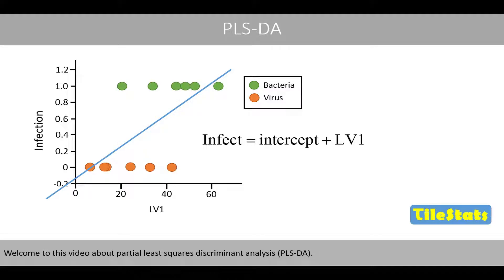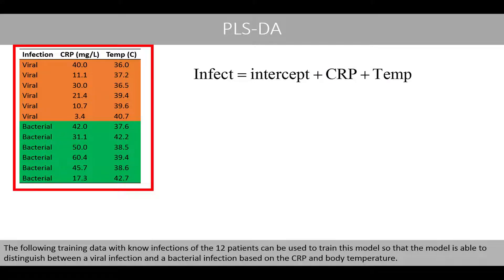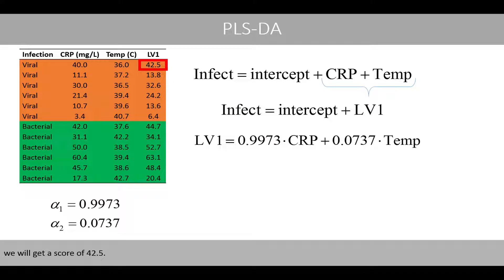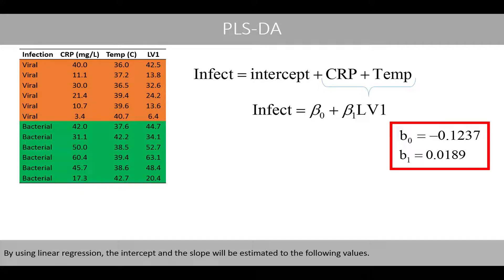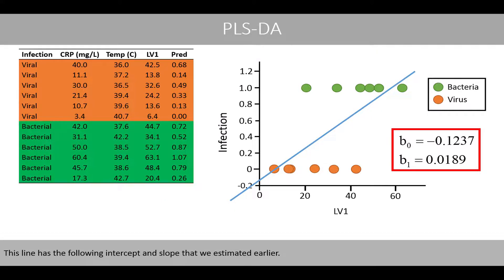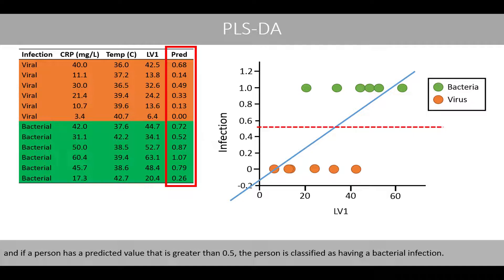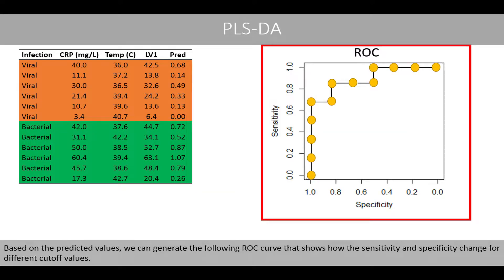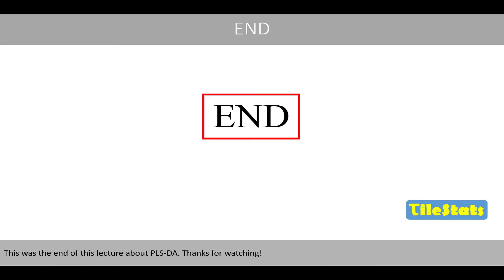PLS-DA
In this video, we will see how we can use partial least squares to perform classification of two categories.